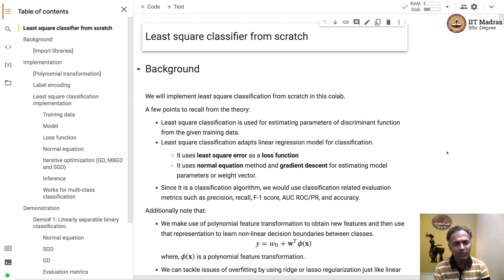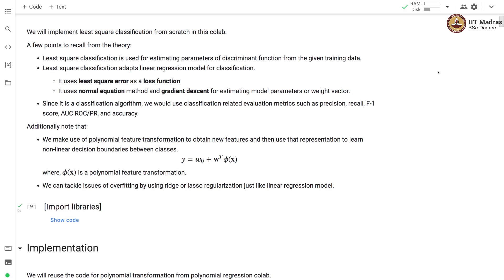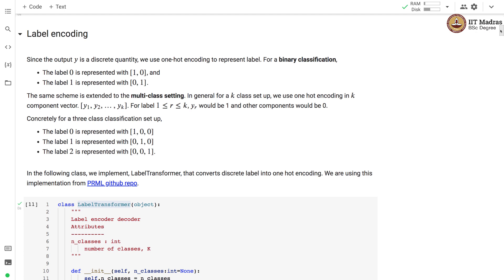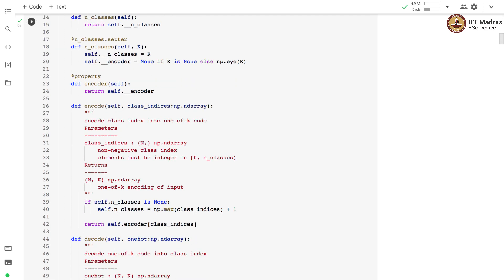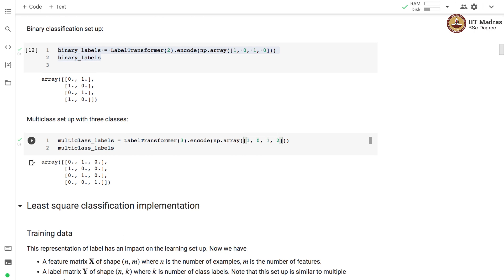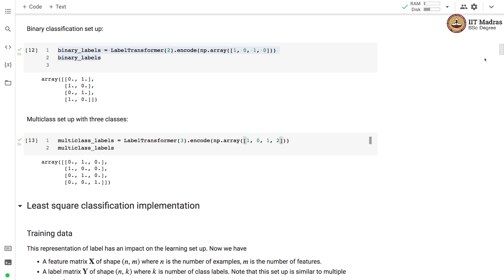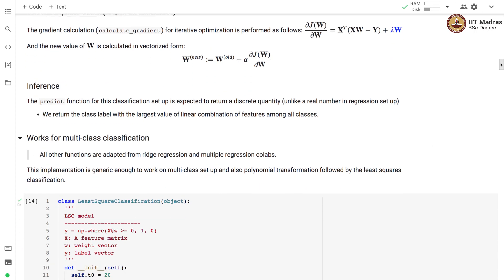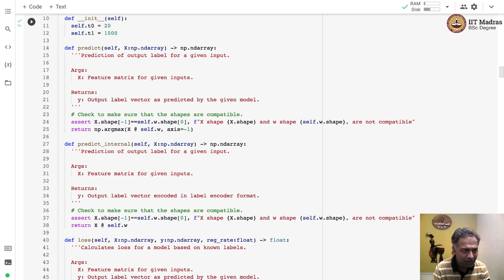Least Square Classification from Scratch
least square error, Optimization via normal equation and gradient descent, inference,label encoding,